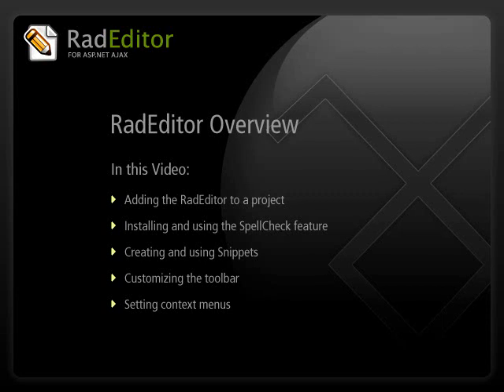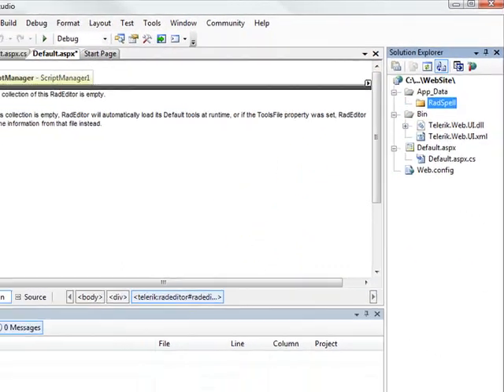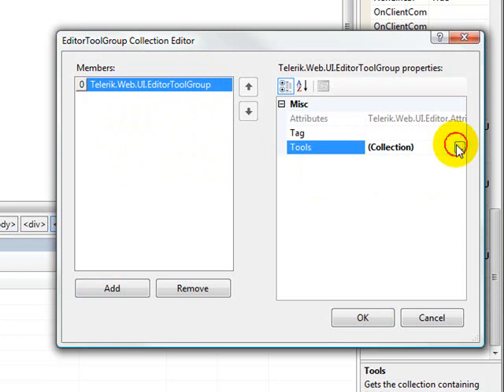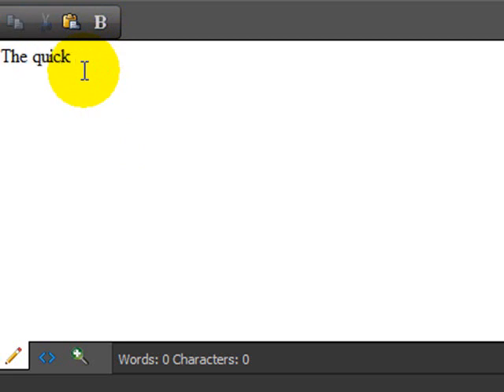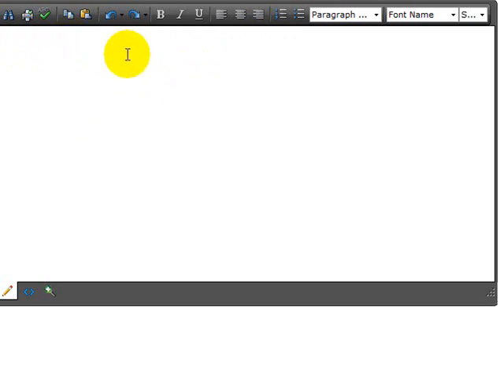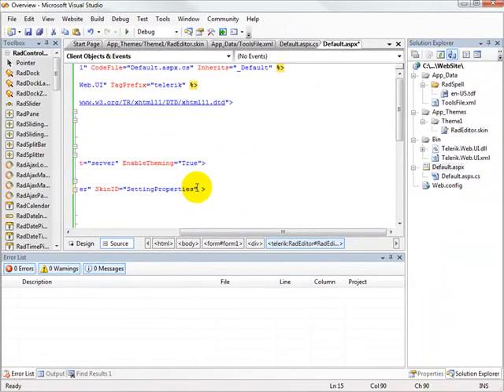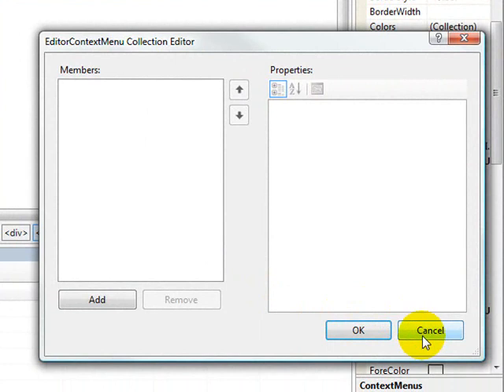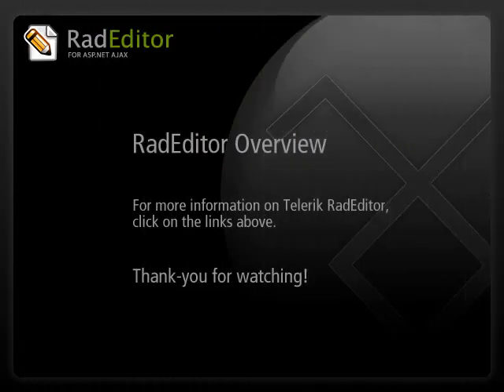ASP.NET AJAX Editor Overview